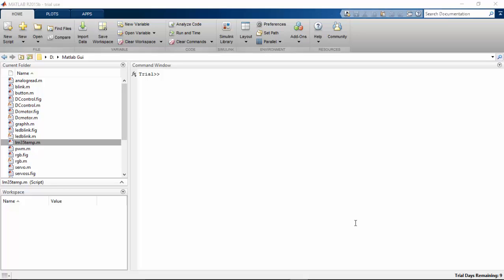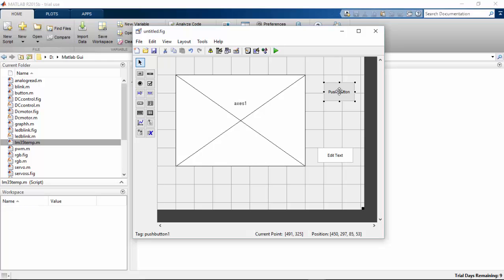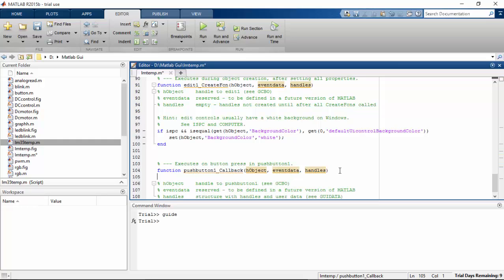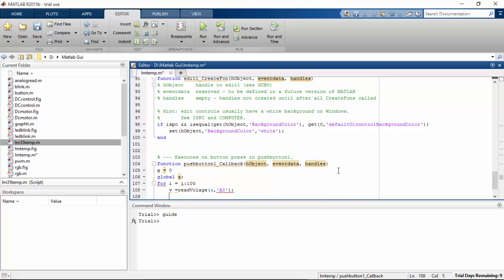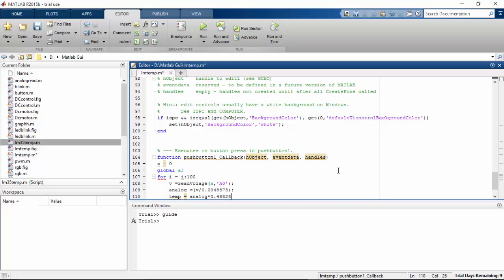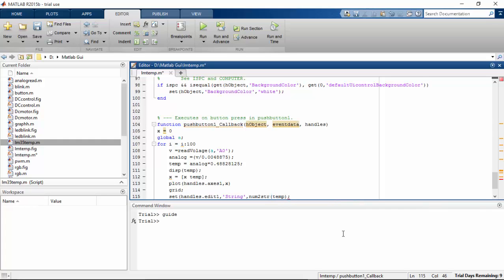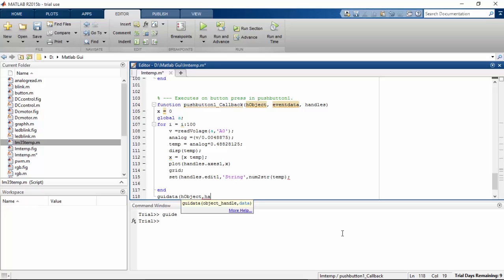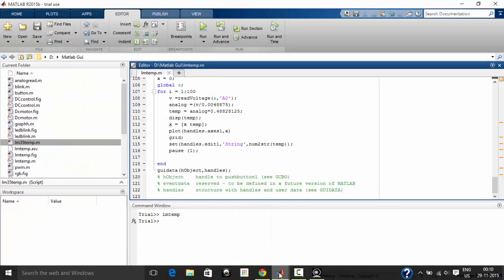3. Arduino and Matlab GUI temperature sensor LM35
In this video you will learn about how to create graphical user interface in Matlab to get temperature data from LM35 temperature sensor connected to Arduino. This video gives complete insight on creating step by step procedure to create GUI function. and how to create the script on Matlab.

This video is available as a book format

check this video to know how to install Arduino support for Matlab